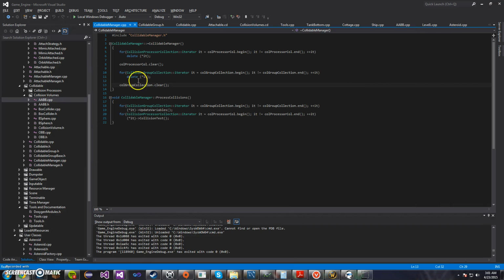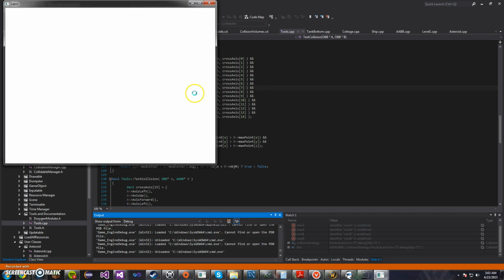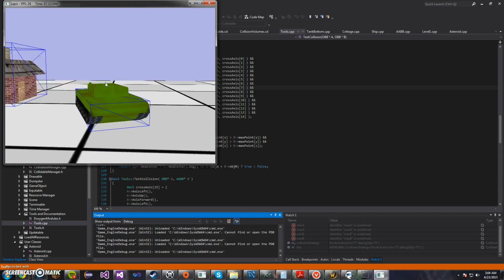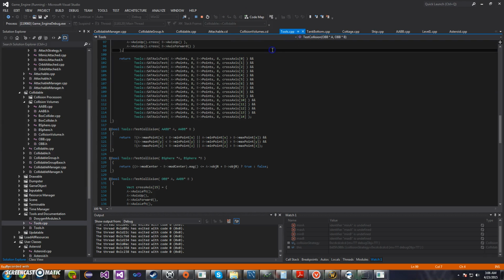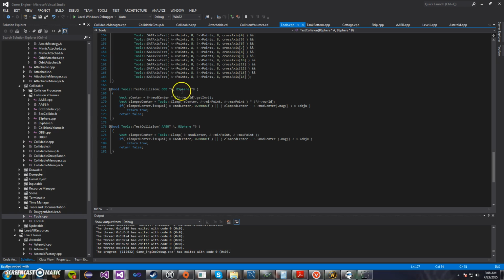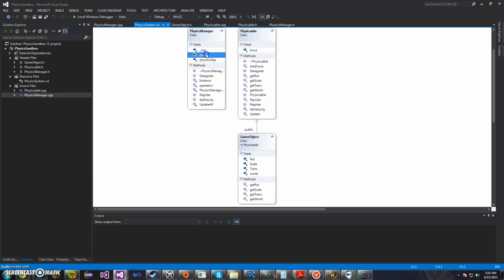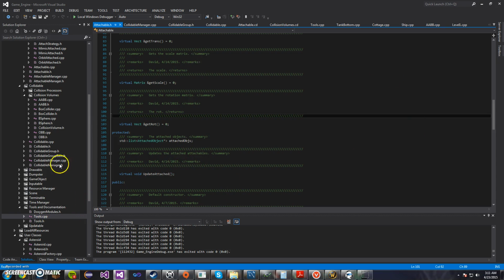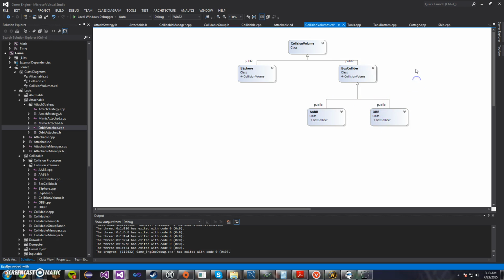GAM 377 Sprint Report #3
This week I fixed the errors from last week and I was able to implement an orbit of sorts so that I could get the camera to rotate with an object. I was also able to add in obb collisions, and planned more of my future physics undertaking.